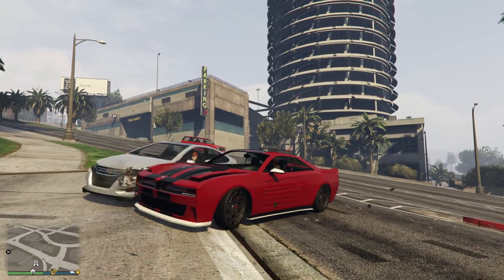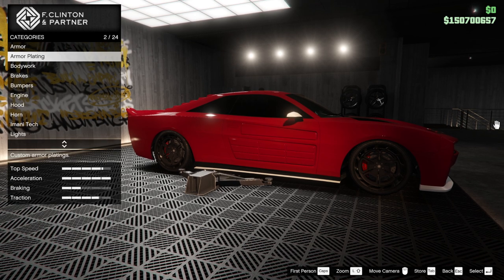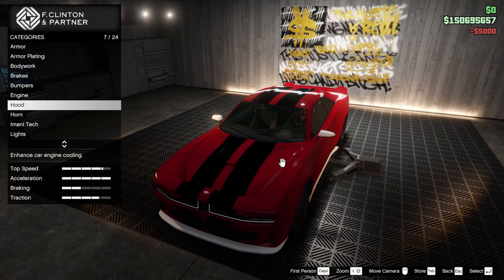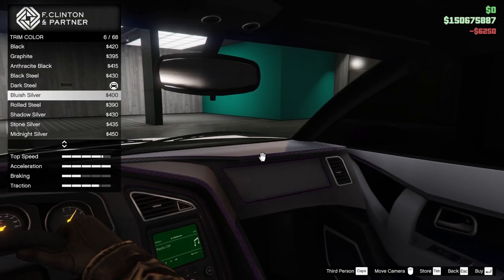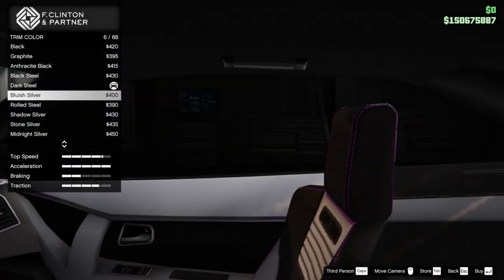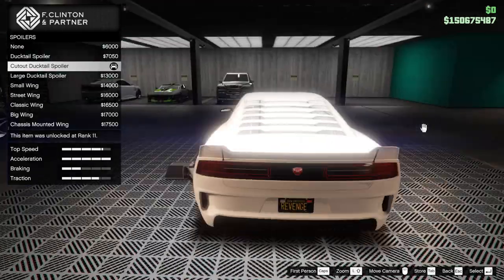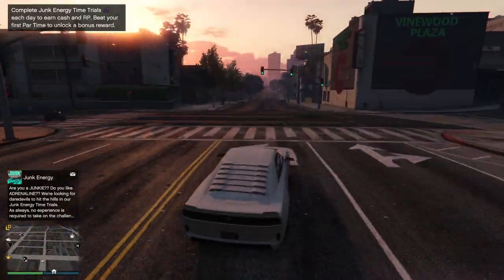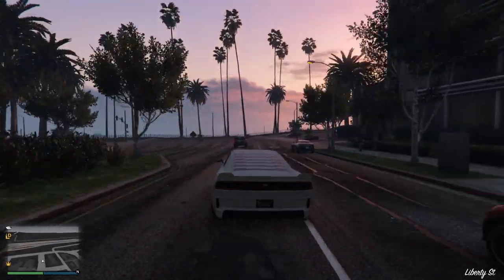GTA V Review | SALE - Buffalo EVX | Imani-tech & HSW | Dodge Charger Daytona SRT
I like this car, but I have some reservations, some have been partially resolved. This could have been one of the best cars in the Mercenaries DLC, but it had a massive flaw, what a disappointment for such a great looking car, so much potential was flushed down the Rockstar toilet.
No bullet resistant windows on this one either.
I only test the non-HSW version as I'm on PC and have no access.

And heres the rant from the previous video...
Why do Rockstar do this? I can almost understand completely cocking up the Imani-tech armour, but they have deliberately slowed down an electric car just so they can charge a further $1.4M for HSW. However Im on PC and there are still old gen players too who can never drive this car as it was intended. Although I assume with the HSW will come a gashification of the handling to make it even worse. Its not that the handling is too bad right now, its just not great. It feels like a cross breed between a Dukes with the slight flop of suspension, tricky wheelies and the electric cars, what does that even make it? its not really muscle, its certainly not sports, but its not a proper electric either as it doesnt have the electric acceleration (without HSW). So many quandaries with this car, but it needs something more than simply looking nice, maybe they rushed it out to make up for the fact that they have pissed everybody off by removing close to 200 cars for most folk, unless of course you have GTA+ and then they throw us a few of those cars to say 'hey dont a worry, here they are' which is not just a response from the hatemail, they actually planned that to say 'this is how its going to be, we will drip feed you the cars that you used to have access to and if you dont like that, then get GTA+ and if its not on GTA+ then tough', So we are expected just to be patient and wait for the next round of car change over to occur, I mean what is it? Potentially 1-3 cars a week of those removed cars, so what is that, if we have access to 3 cars a week, assuming they go through them sequentially with no repeats, then you might be waiting 62 weeks for the car that you want, sods law has it that it's the car at the end of the list. Rockstar really are special, they only care about their shareholders, we are just money to them, an asset to be squeezed for financial gains whenever they want.